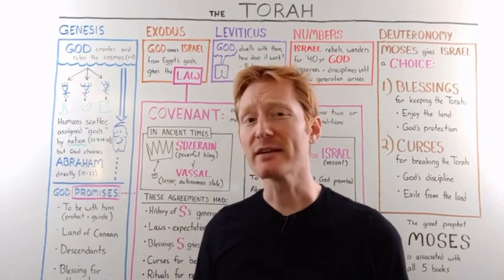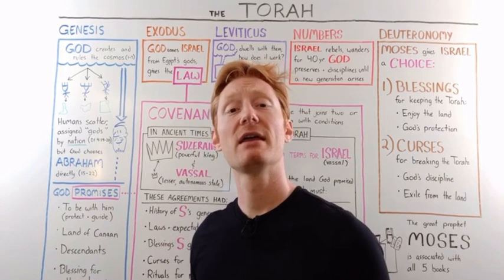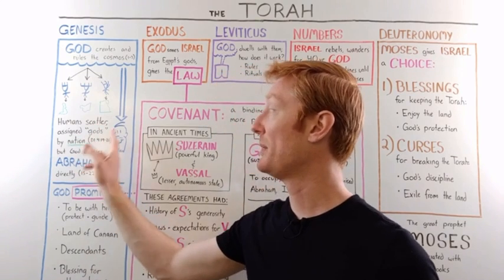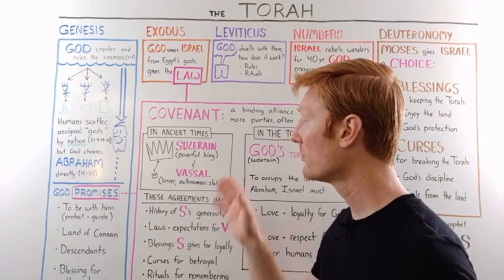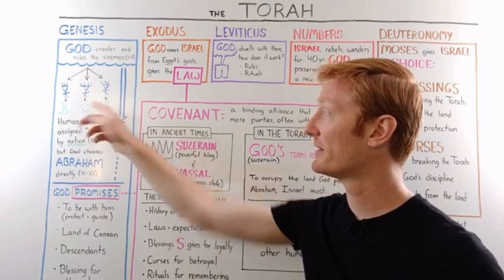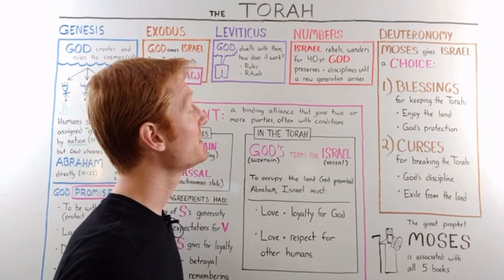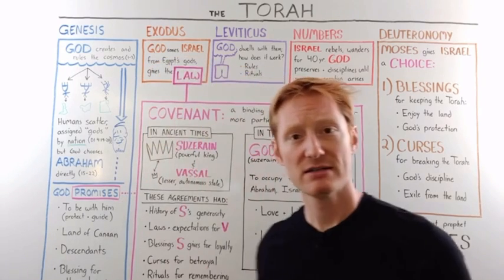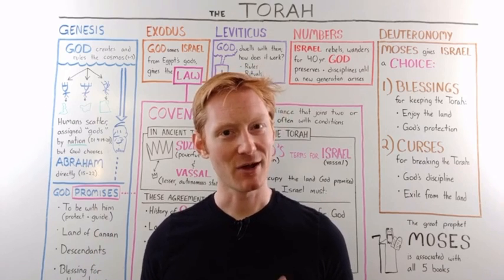The Torah Overview By Jeffrey From OverviewBible | Gods Law Explained | The Key 🔑 Is Love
“Thou shalt love the Lord thy God with all thy heart, and with all thy soul, and with all thy mind, "Thou shalt love thy neighbor as thyself."

We must obey all of his regulations and be careful to obey his decrees. For he is the Lord my God. If we obey his decrees and his regulations we will find life through them. He is the Lord.